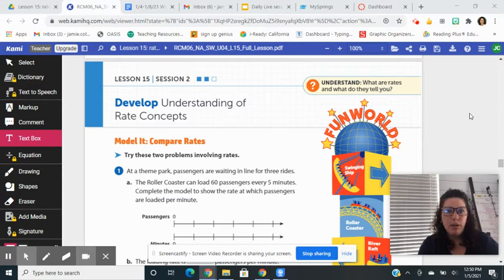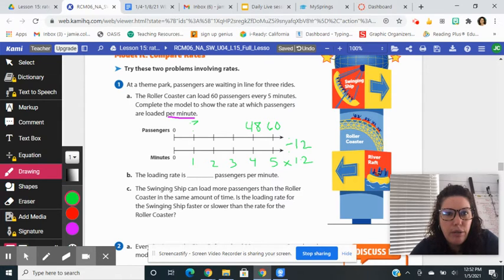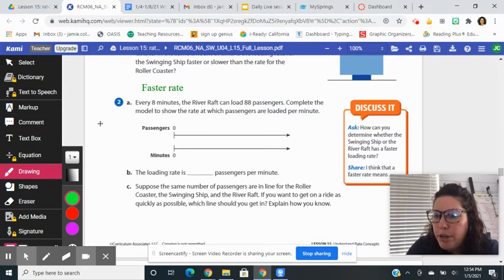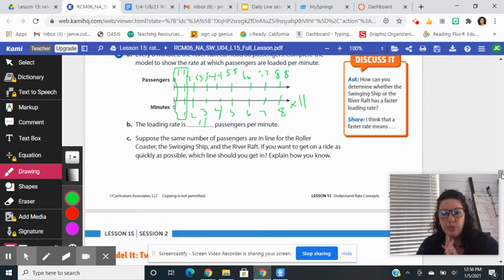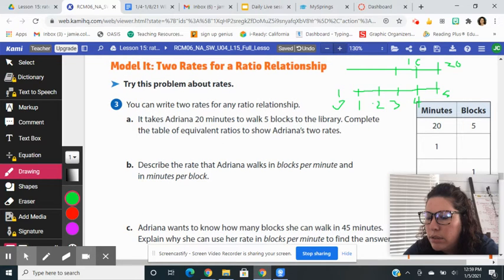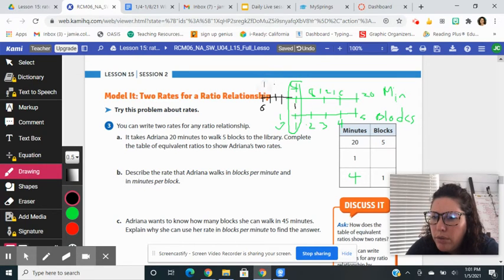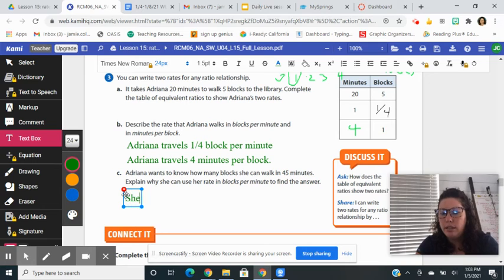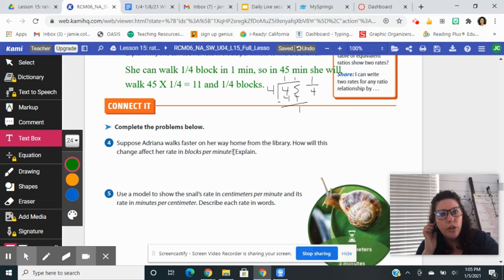1/6 Rate Concepts